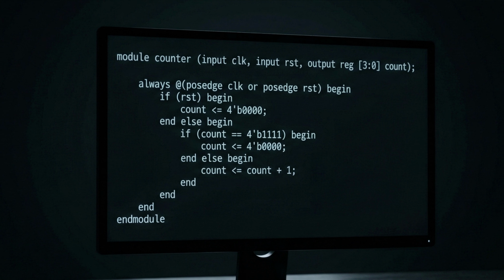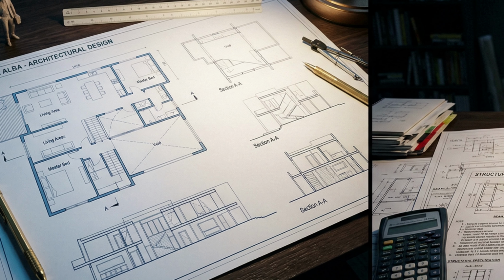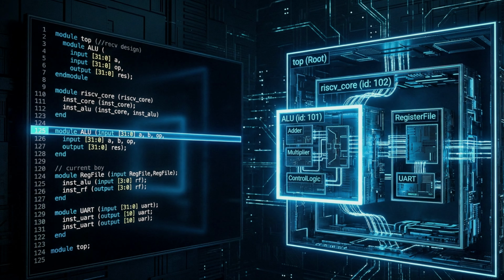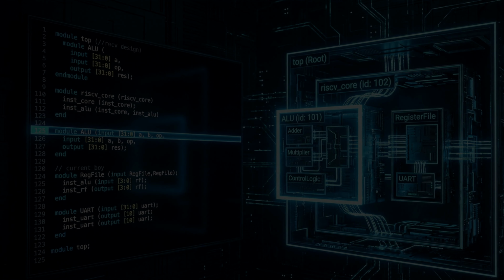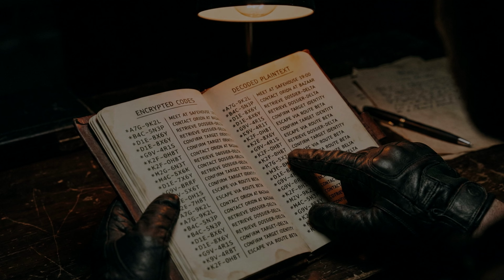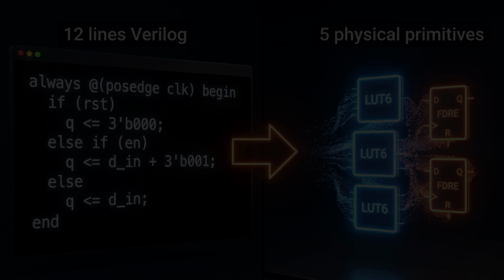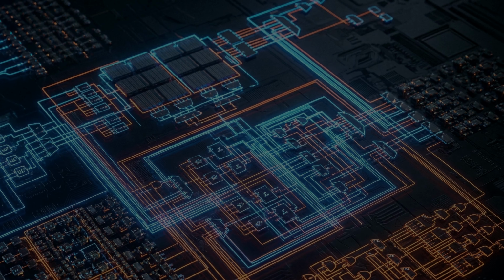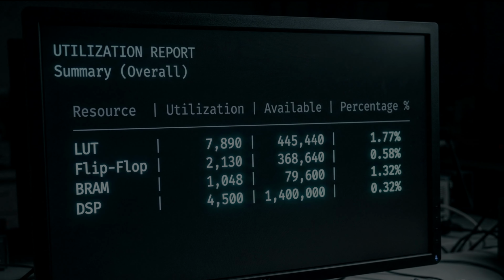Ghost Trader VI: The Machine That Melts Code Into Silicon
Your RTL code is not hardware.

It is an intention. A designer's logic written in text.
Verilog and VHDL describe what you want the circuit
to do — but not a single transistor understands them yet.

Synthesis is the process that changes that.

In Episode VI, we go inside the synthesiser. We watch
RTL code go through three brutal stages: elaboration,
optimisation, and technology mapping. We dissect the LUT —
the FPGA's most fundamental building block — and understand
why it searches instead of computes. We read the netlist
that comes out the other side: thousands of gates,
thousands of wires, zero abstraction.

The Ghost Trader's entire architecture — AXI-Stream parser,
BRAM order book, DSP risk engine, FIX generator —
synthesised into 4,847 LUTs and 8 DSP slices.
Less than 2% of the chip. 250 MHz. Timing met.

The Ghost is no longer an idea. It is a circuit recipe.

— Epoch

GHOST TRADER SERIES
Episode I   → Eliminating the OS
Episode II  → The Ghost Trader (FPGA Architecture)
Episode III → Building the Nervous System
Episode IV  → The Silicon Memory
Episode V   → The Trial of Chaos (Verification)
Episode VI  → The Machine That Melts Code ← YOU ARE HERE
Episode VII → Place & Route (coming soon)